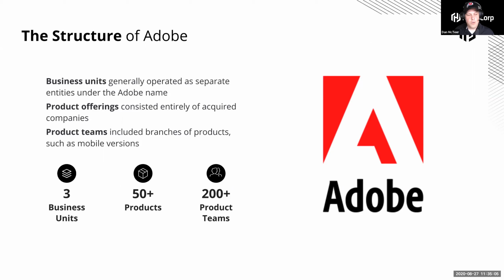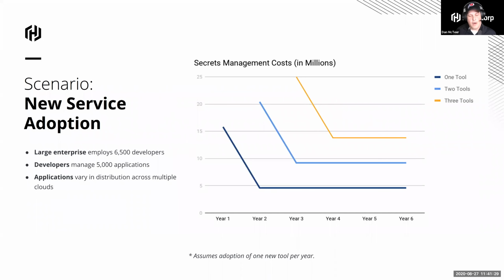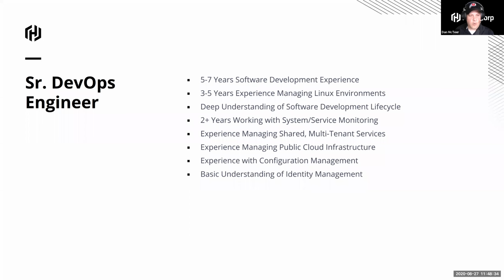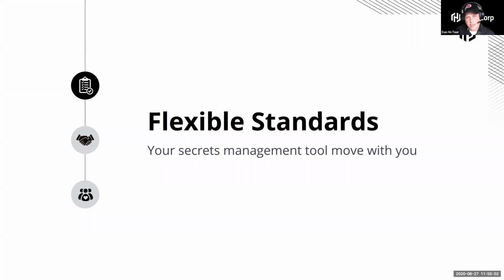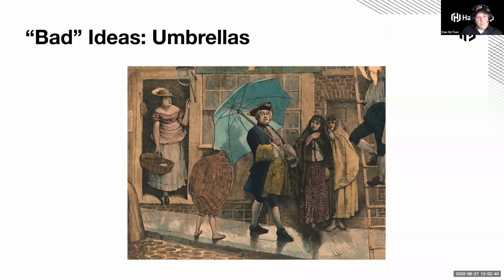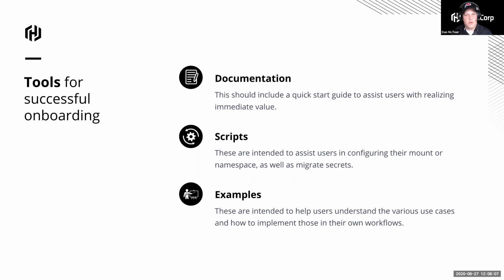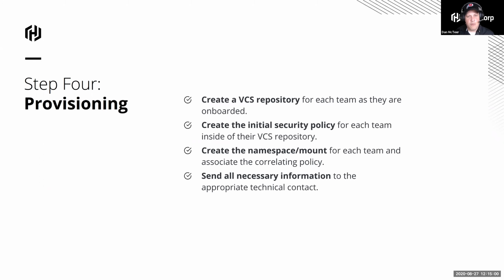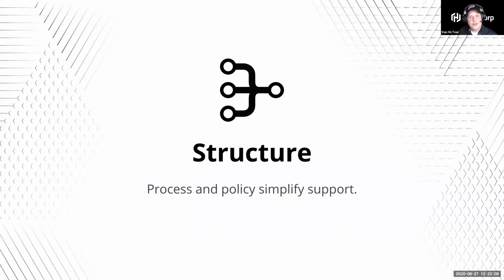Adoption & Onboarding: Life After Vault Deployment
HashiCorp Vault Specialist Dan McTeer shares his experiences and best practices regarding the people, processes, and internal adoption involved in an enterprise-scale HashiCorp Vault adoption. -